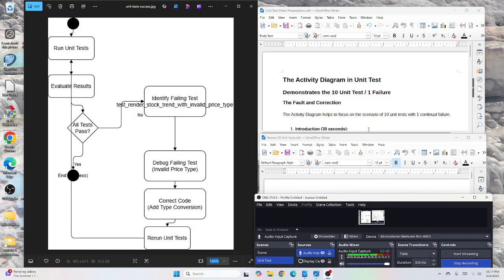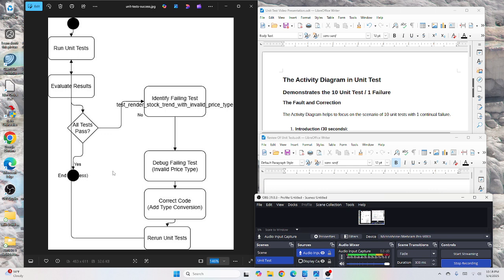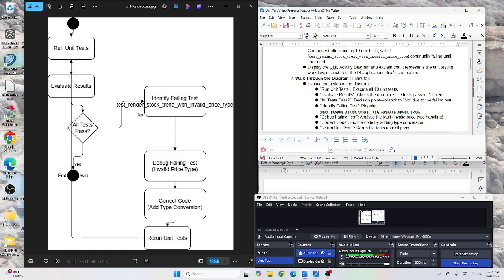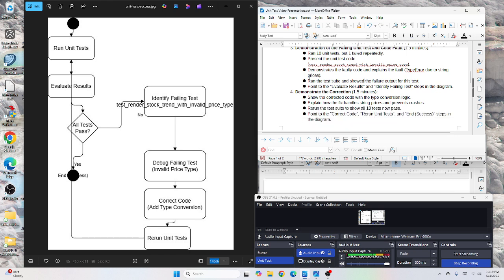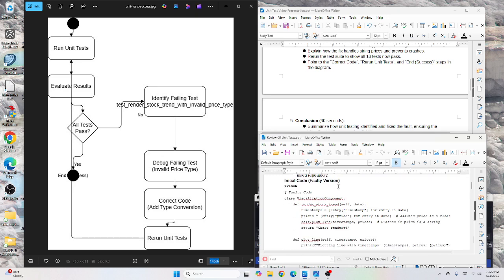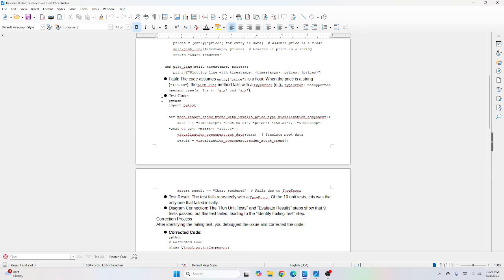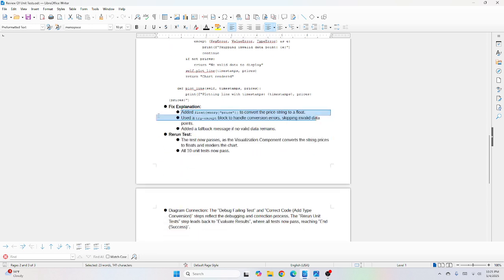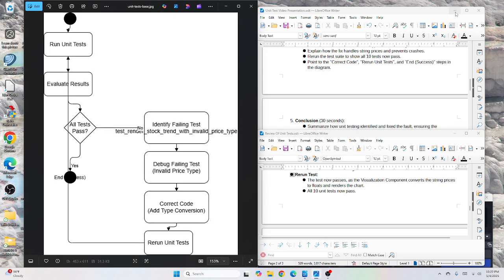Unit Tests On The Alpaca Research Investment Chart 2025 05 04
The video demonstrates the diagram and unit tests for the investment chart in its successful representation.